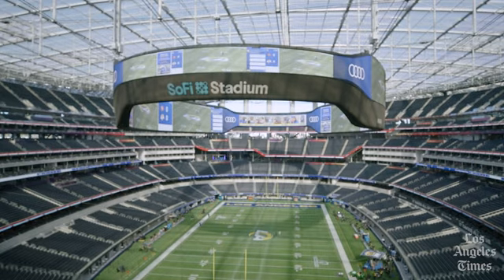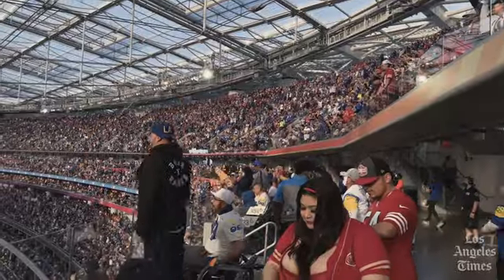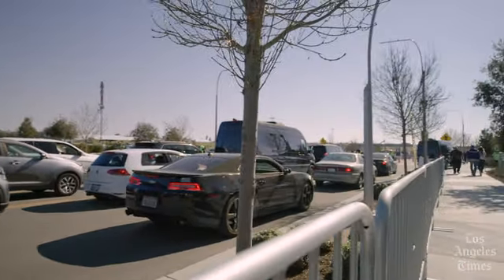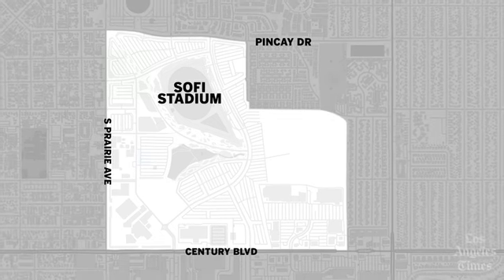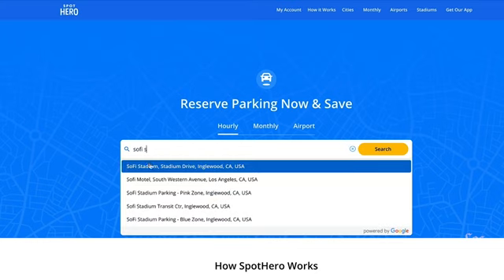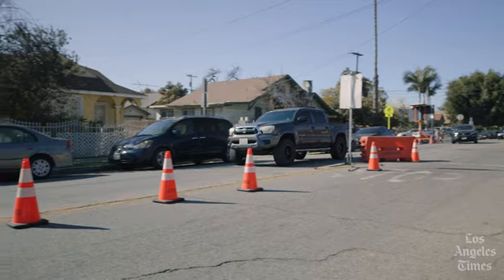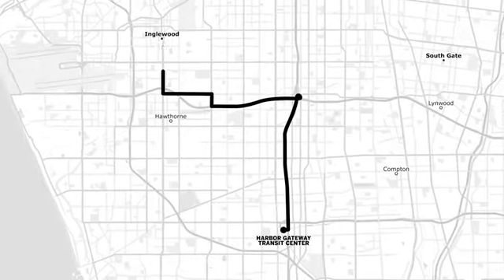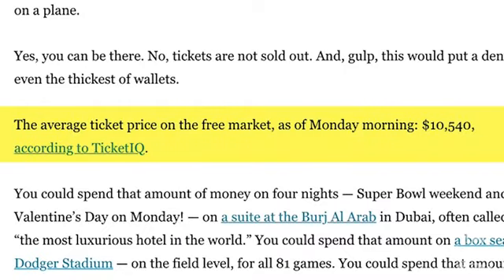Where to park for Super Bowl 2022 at SoFi Stadium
Sofi Stadium is hosting the Super Bowl. Tickets are selling fast, and so is the on-site parking. For those who get to park close to those who can't afford to, we have all the information on how to get to the big game.